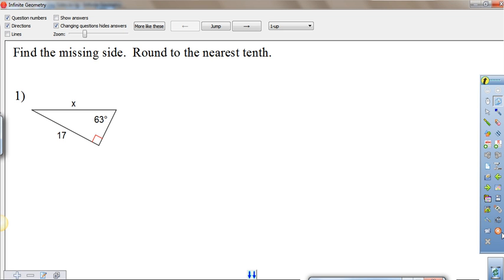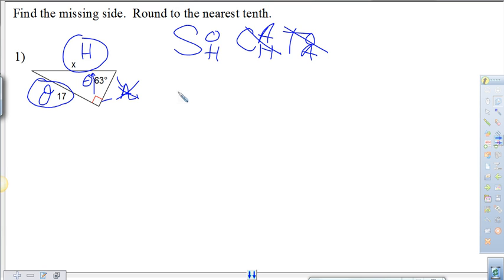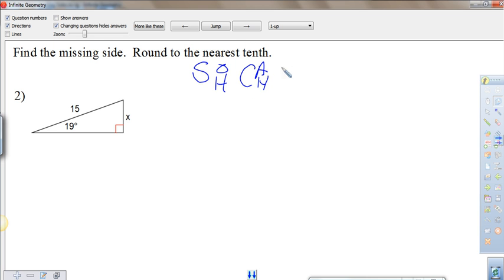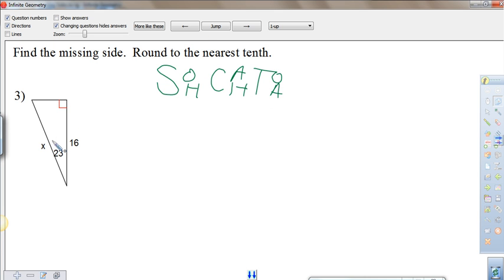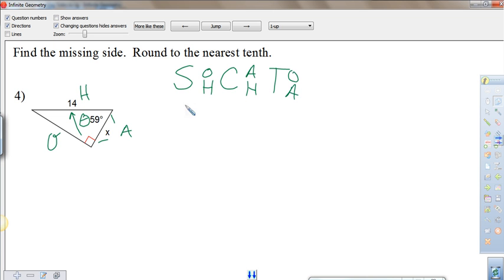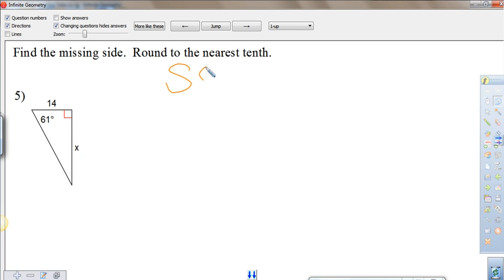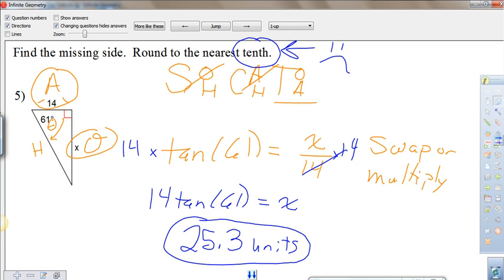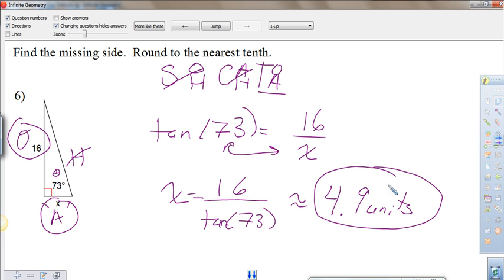Notes Trig Finding Sides